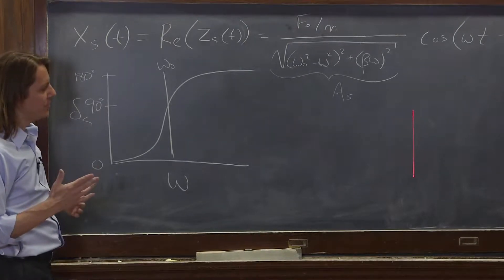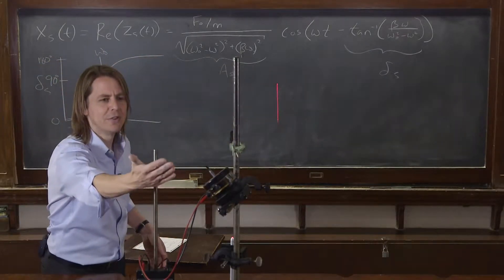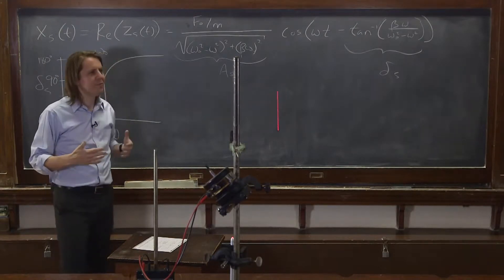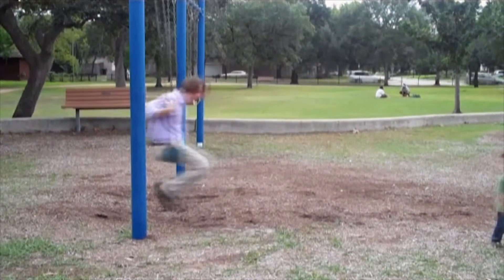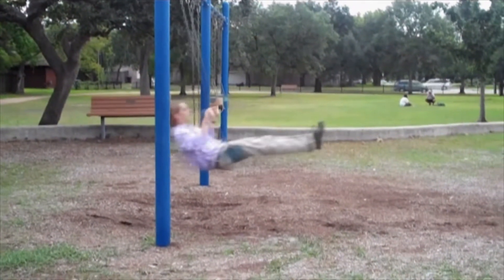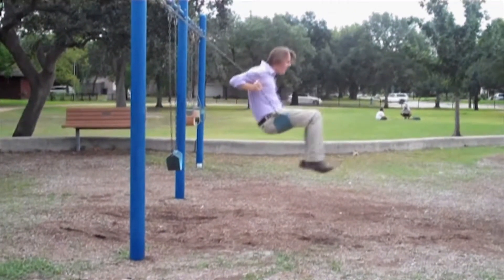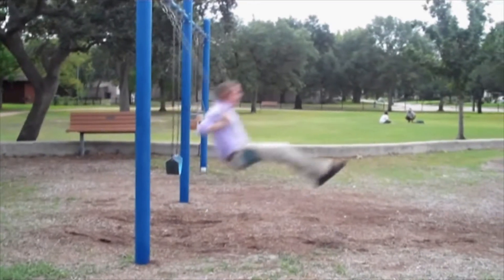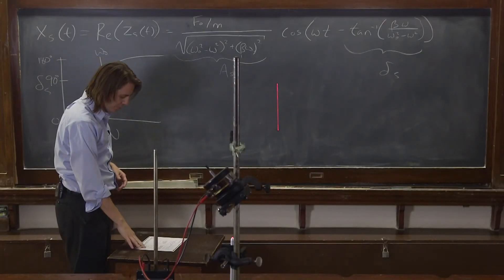DEMO: Oscillator Phase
There is a specific phase difference between the drive and response of an oscillator.  A visceral demonstration is difficult, unless you think back to your childhood...